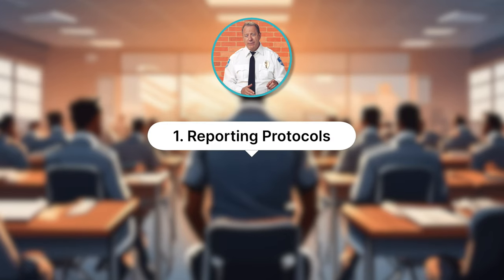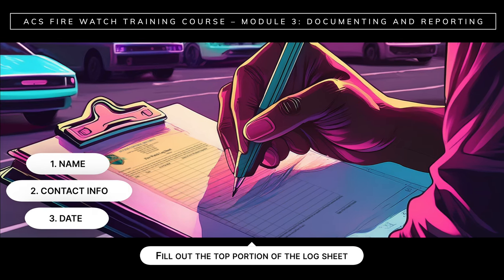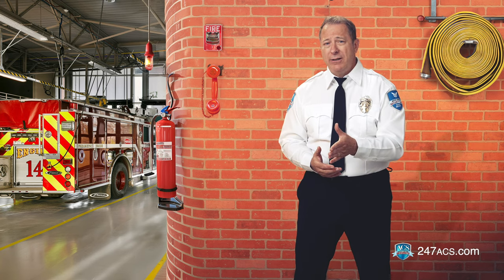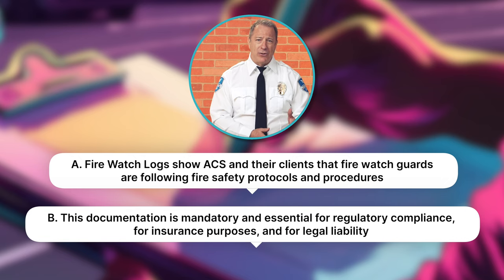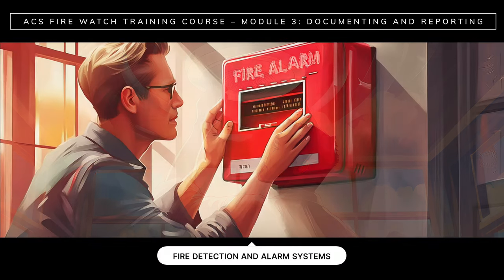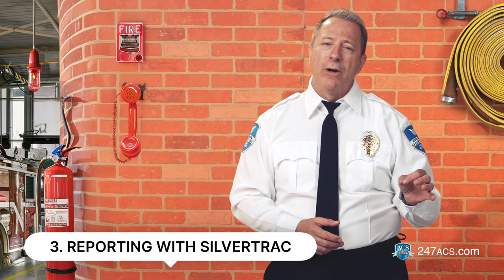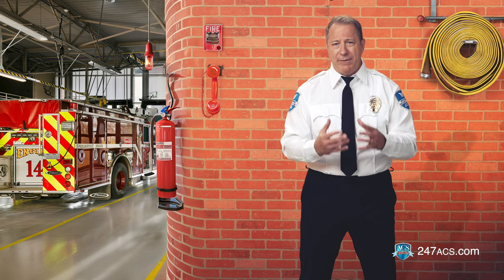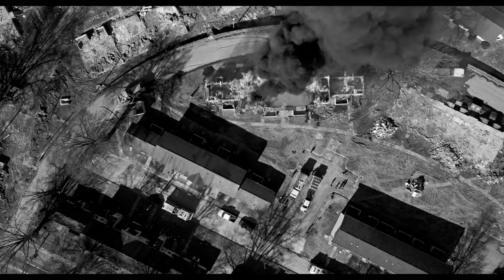Access Control Security (ACS) Fire Watch Training Module 003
SAccess Control Security (ACS) was formed as a family company in 1992 by Reza Jalala and Farishta Jalala.  Our fundamental goal is to provide impeccable services that are efficient and competitive. Customer satisfaction is our number one priority!

Operations Manager Reza Jalala has over 25 years of security supervision and loss prevention experience. has a long and distinguished career in law enforcement, including nearly 30 years with the Los Angeles Police Department in areas of investigations and surveillance, and worked undercover for the FBI Gang Task Force.

ACS is one of the largest security companies in California with over 200 employees and 200 reserve security officers. Our large and diverse staff guarantees that our clients are provided with personnel who are familiar with the surroundings they are assigned to secure.